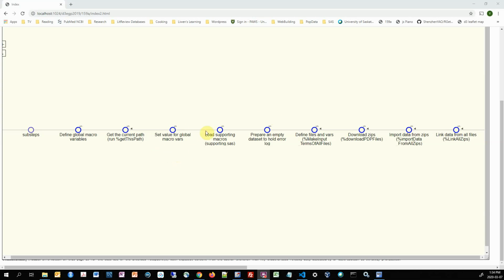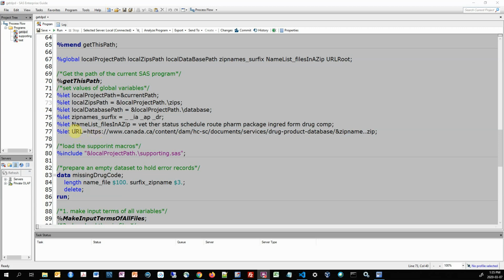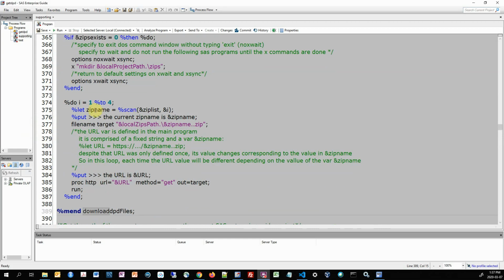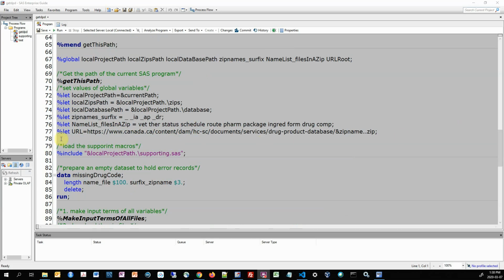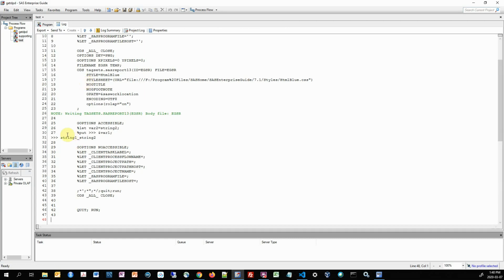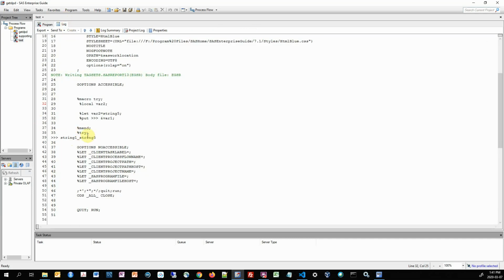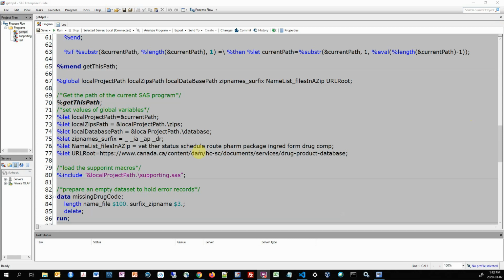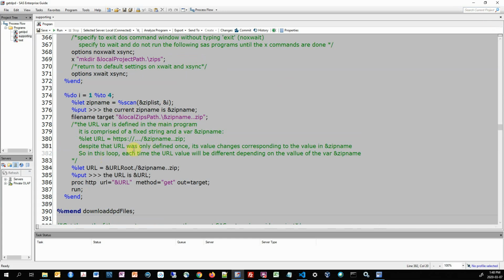DPD SAS 301 setGlobalVars